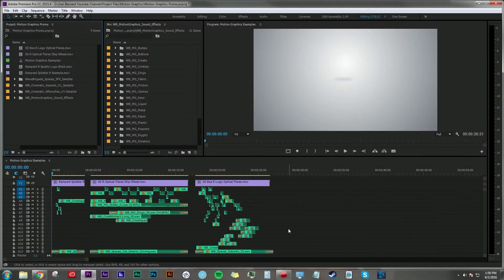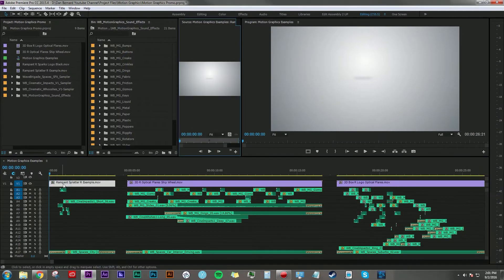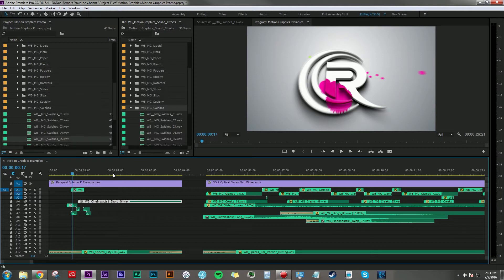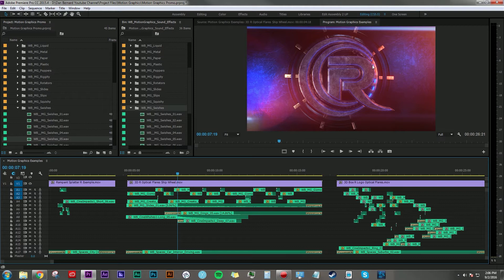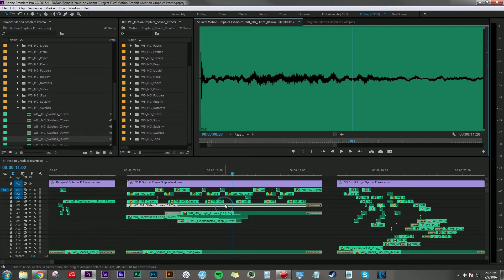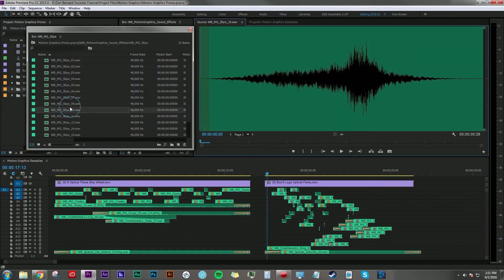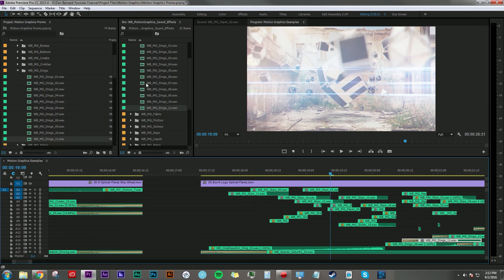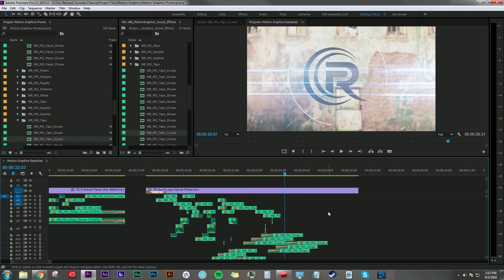How To Enhance Motion Graphics - Use Quality Sound Effects To Make Your Motion Graphics Rock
In this tutorial I'll show you how I used the Motion Graphics Volume 1 pack to enhance awesome motion graphics!